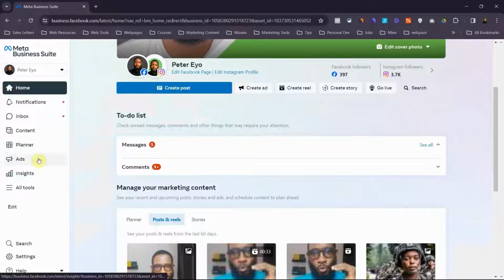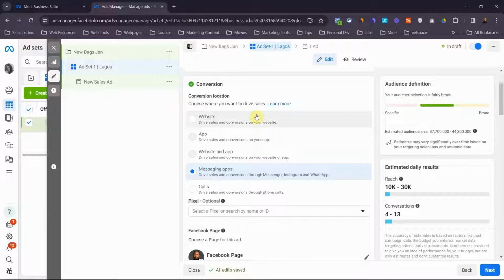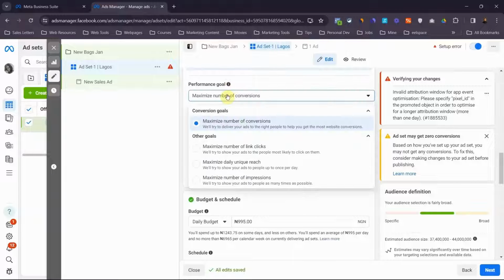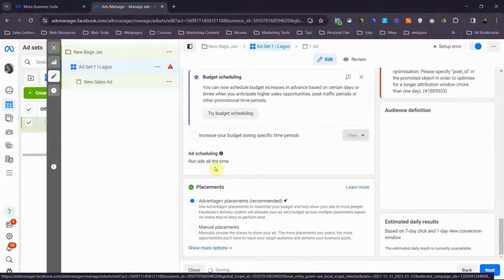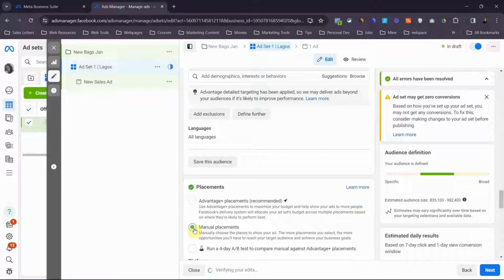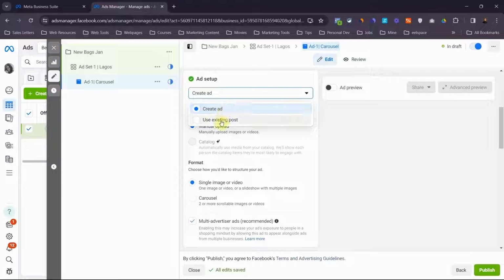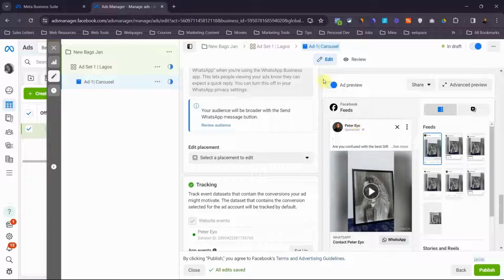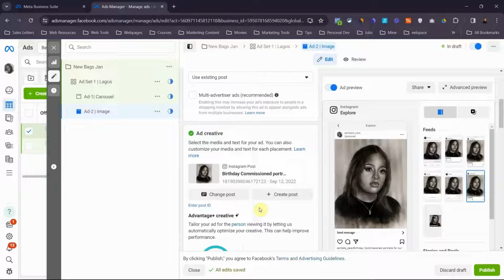How To Sell More Using WhatsApp Ads | Facebook Ads For WhatsApp 2024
Do you want to learn how to make more sales on WhatsApp and how to run WhatsApp Ads on Facebook?

In this video, I will show you how to set up and optimize your WhatsApp Ads for maximum profitability.

WhatsApp is a powerful platform for marketing your products and services, as it allows you to connect and communicate with your potential customers. You can use WhatsApp status, broadcast list, WhatsApp TV, and Facebook Ads for WhatsApp to reach more people and generate more sales.

But how do you run WhatsApp Ads effectively? What are the best practices and tips for creating and targeting your WhatsApp Ads campaigns? How do you measure and improve your WhatsApp Ads performance?

In this video, I will answer all these questions and more. I will teach you how to sell on WhatsApp using Facebook Ads.

By the end of this video, you will have a clear and practical understanding of how to sell on WhatsApp using Facebook Ads, and how to grow your business with WhatsApp marketing.

If you want to learn more about how to sell on WhatsApp and how to run WhatsApp Ads on Facebook, then make sure to watch this video until the end, and don’t forget to subscribe to my channel and hit the like button.

If you have any questions, don't hesitate to drop them in the comment section.

📌How to connect your WhatsApp to your Facebook page.